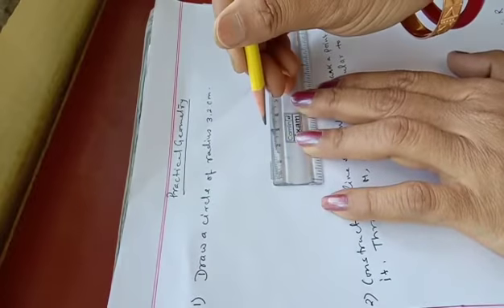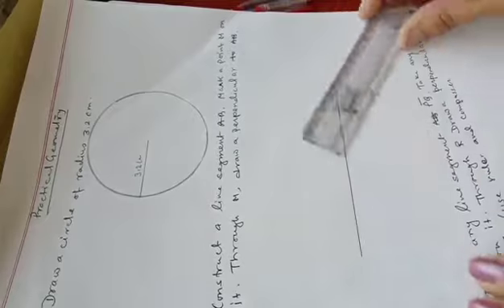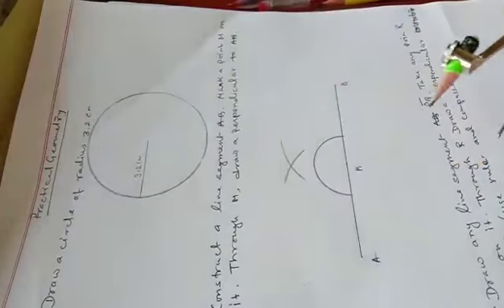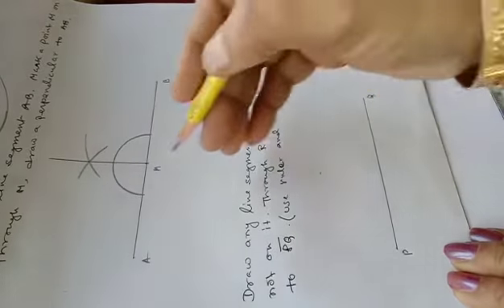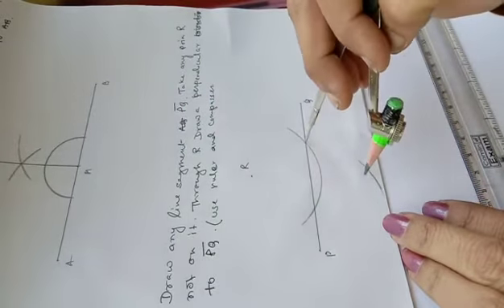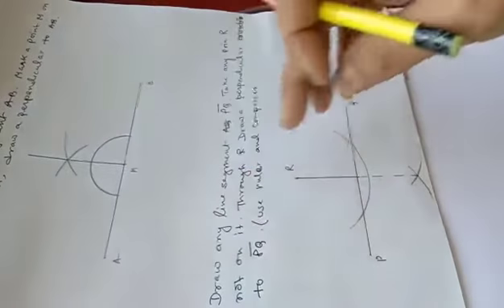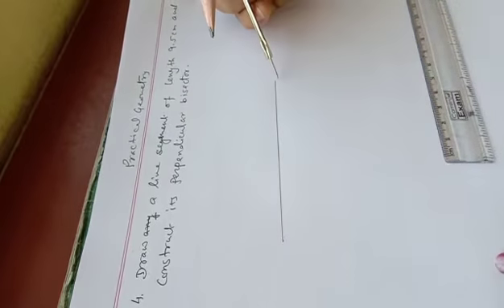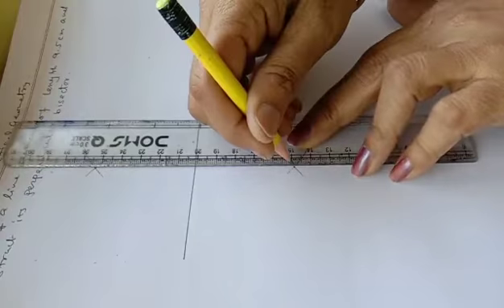Practical Geometry for Class 6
Revision
Explanation